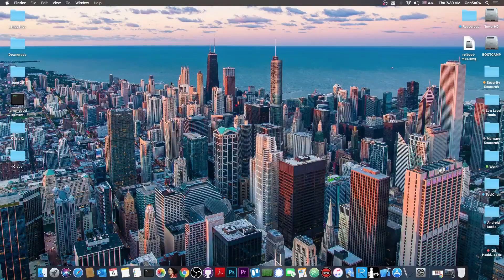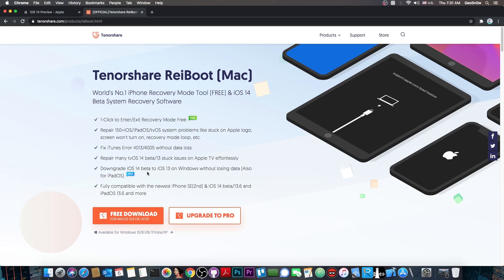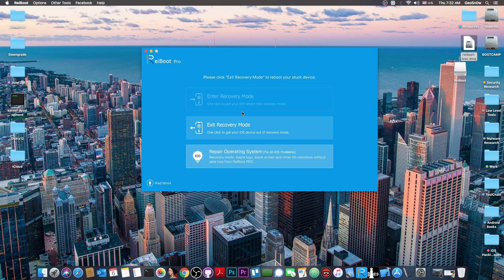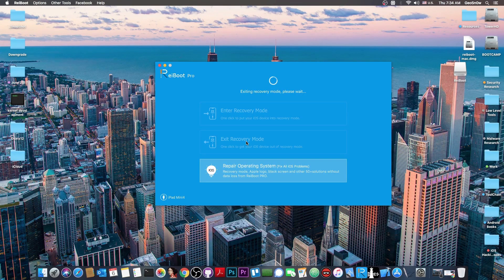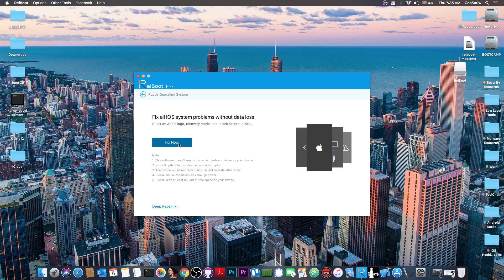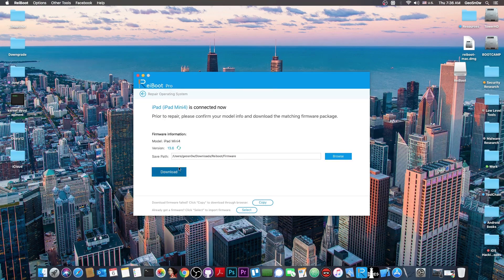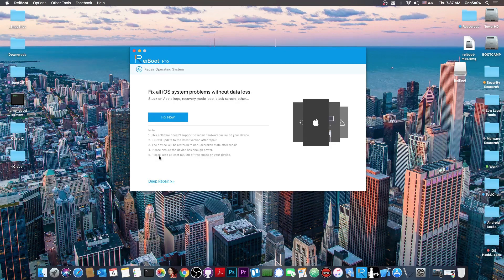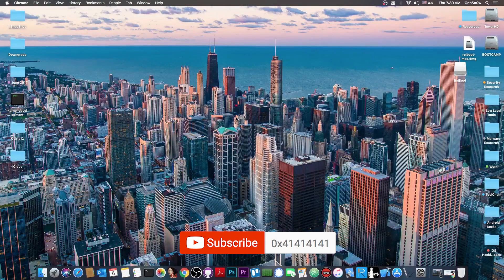How to Enter & Exit iOS 14 Recovery Mode / Restore (Fix) iPhone, iPad & iPod Touch With ReiBoot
▶ Try Tenorshare Reiboot Enter/exit recovery mode in 1 click for free and fix iPhone/iPad problems.
▶ Is iPhone copying Android? Yes or No? Vote for a chance to win $200!

In today's video, we're taking a look at how to enter and exit Recovery Mode on the brand new iOS 14 (Beta) and how to fix a device that is stuck in Recovery Mode, white screen, black screen, Apple logo, unresponsive, etc. using a piece of software called ReiBoot which allows you to do all of these with ease. Putting the device in Recovery Mode and taking it out of Recovery Mode is a 1-Click operation using this tool.

The tool supports both Windows and macOS, and it is compatible with iOS 14, iOS 13, iOS 12 as well as the older ones.

~ GeoSn0w